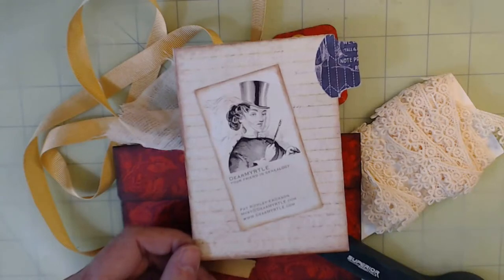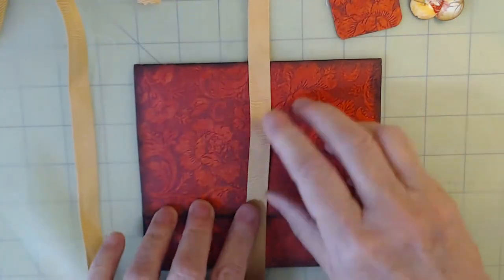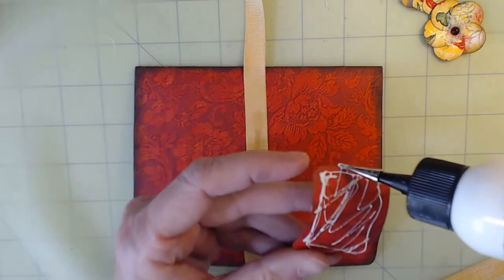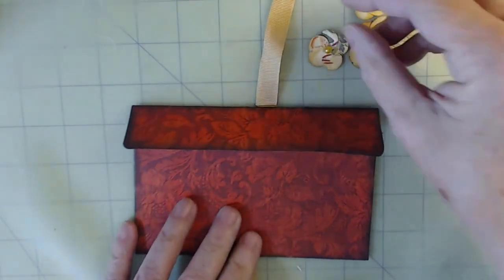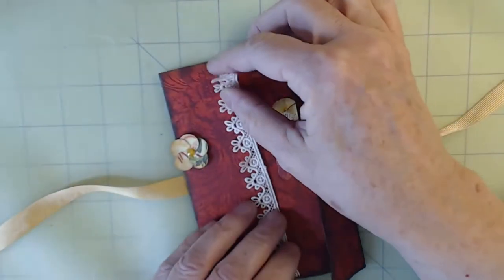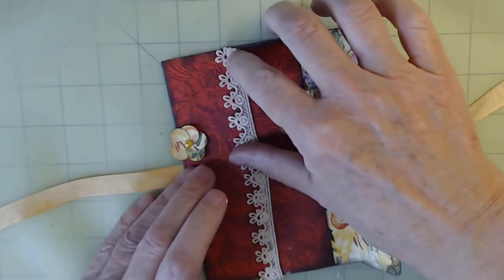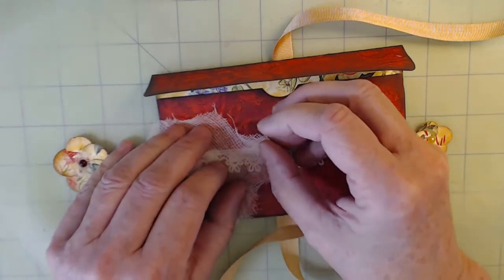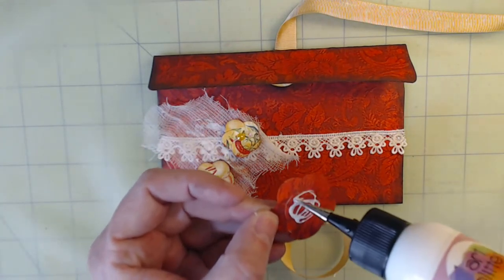Embellishing an Envelope Pocket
DearMYRTLE is making custom journals to share with her children and grandchildren, personal and family history anecdotes and documents in an intriguing manner.

1.5 inch Circle Lever Action Craft Punch for Paper Crafting Scrapbooking Cards Arts

Aleene's Duncan 8-Ounce Medium Collage Pauge Instant Decoupage, Matte [NOT sticky when dry]

Fabri-Fix Fabric Glue

Japanese Screw Punch Tool

Liquitex BASICS Matte Fluid Medium, 250ml

Crochet Thread Cotton Yarn Threads Balls 35 Balls Popular Rainbow Colors of Size 5 Crochet Thread 100% Long Staple Cotton Mercerized Cotton

Time Holtz Design Ruler, 12 Inch, Plastic and Metal, Clear, TH92481

Tim Holtz Micro-Serrated Titanium Shears & Snips Scissor Set, 9.5 Double Beveled Titanium Shears & 7.5 Titanium Snips

Tonic Studios Tim Holtz 372 Retractable Craft Pick

INSPIRATION
Heather Kraafter

GENEALOGY STUFF
DearMYRTLE’s Genealogy Blog

GeneaWebinars.com

Second Life: Clarise Beaumont